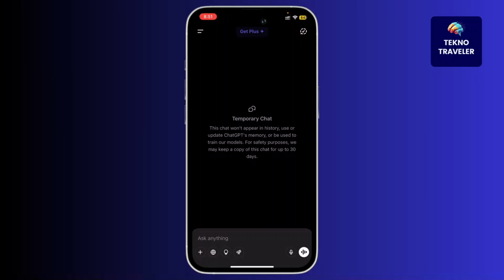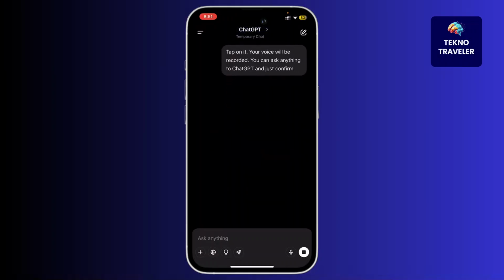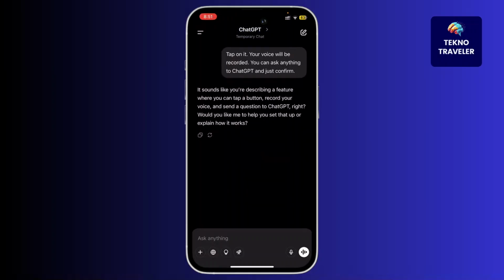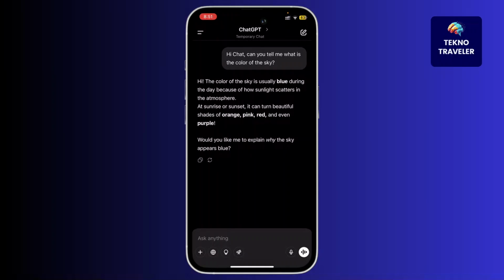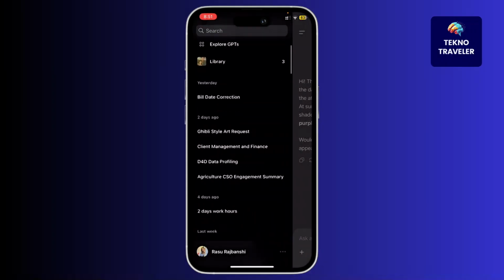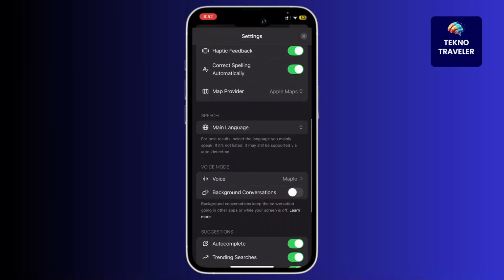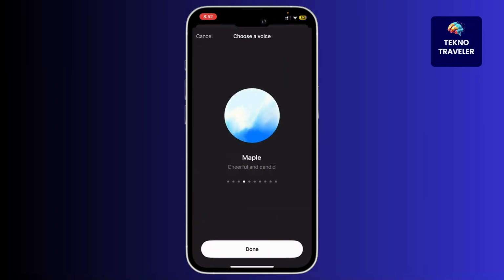How to Enable ChatGPT Voice to Voice on Phone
Welcome to our comprehensive guide on "How to Enable ChatGPT Voice to Voice on Phone"! If you're eager to experience more natural, conversational interactions with AI on your mobile device, this video is your ultimate resource. We'll walk you through the simple steps to activate and utilize ChatGPT's voice mode on both Android and iOS phones, allowing for fluid, real-time conversations. From updating your app to granting microphone permissions and choosing your preferred AI voice, these tips will help you unlock a whole new dimension of AI interaction.

What you'll learn:

How to activate ChatGPT's voice mode on your phone.
How to ensure you have the official ChatGPT app.
How to troubleshoot common issues with voice chat on mobile.
What are the benefits of using ChatGPT's voice-to-voice feature?
Can you change the voice of ChatGPT on your phone?
Is ChatGPT's voice mode free to use on mobile?
How to use ChatGPT voice chat on both Android and iOS devices.